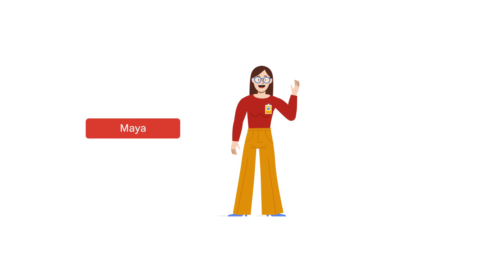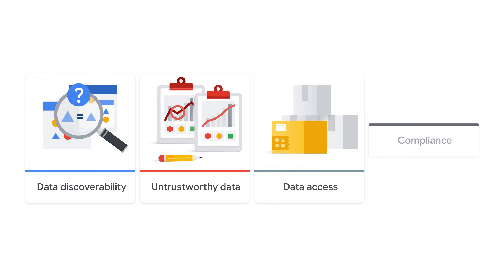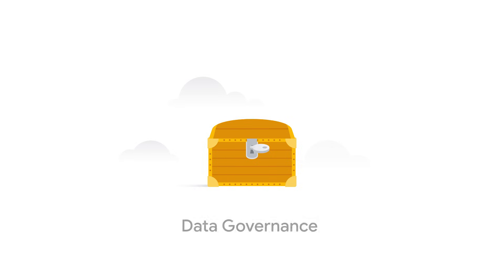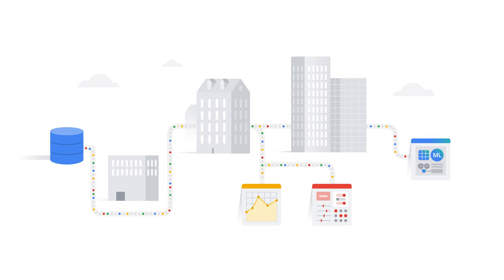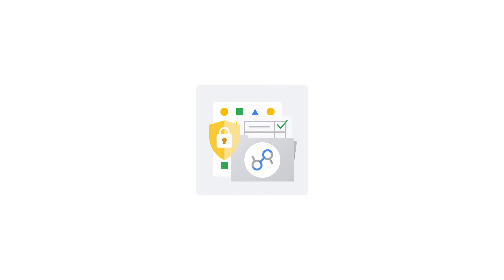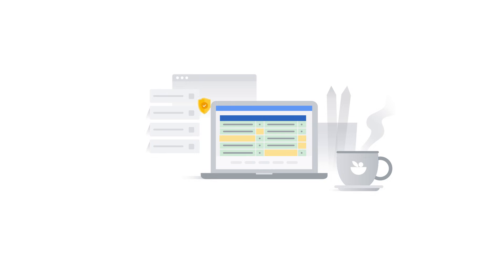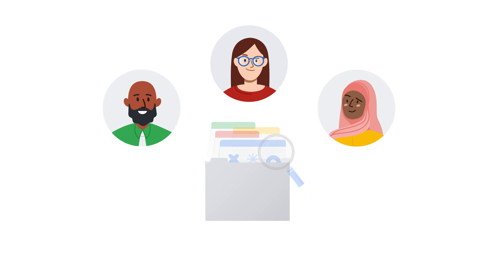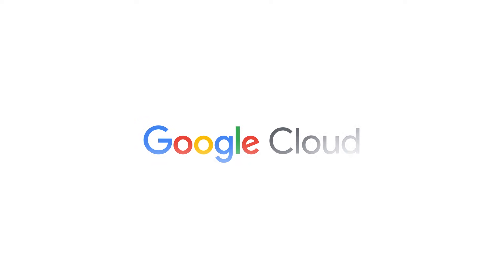Tame your data: Implement data governance with Dataplex Universal Catalog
Is your organization drowning in data chaos? Meet Maya. Maya is constantly dealing with a mess of scattered, untrustworthy, and non-compliant data—a problem that's costing her team time and money.

This video breaks down the critical importance of data governance and shows you how Dataplex Universal Catalog can completely transformed your organization's data strategy.

Ready implement data governance within your organization?